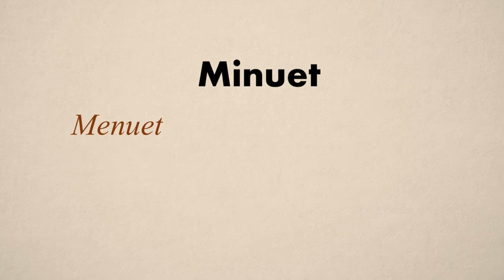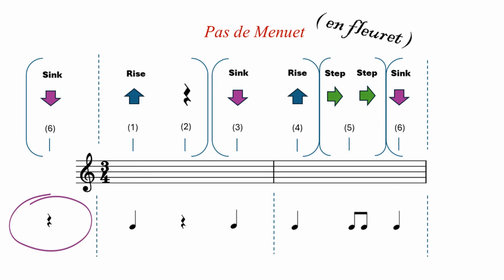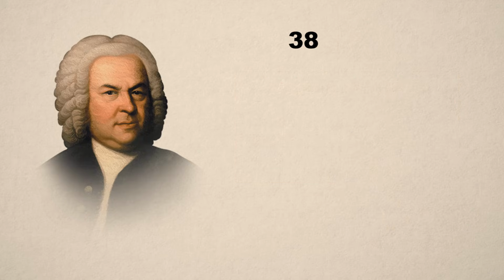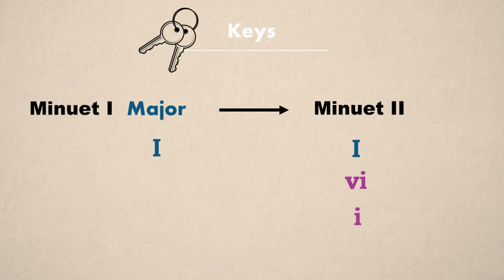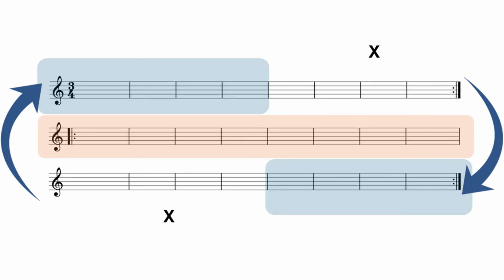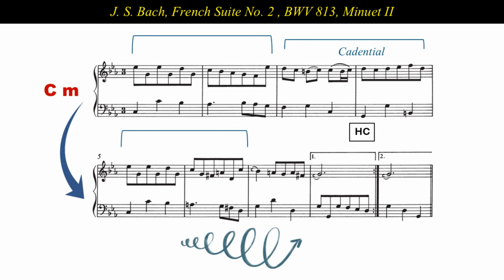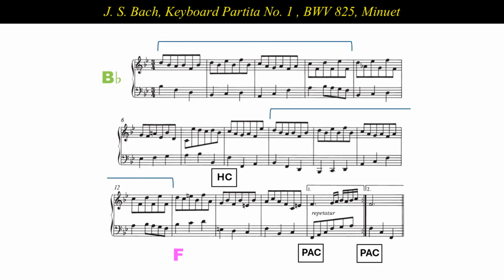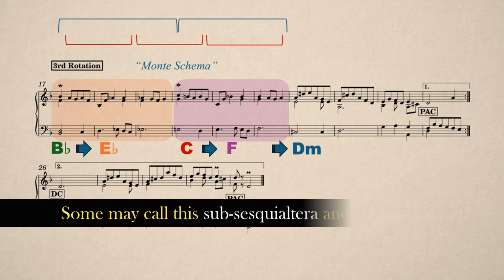Yes, he composed modern music too!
How to compose a Minuet according to J. S. Bach.

TIMESTAMPS:
00:00 - Intro
00:37 - The Minuet
08:32 - Bach's Minuets
24:07 - How to compose a Minuet